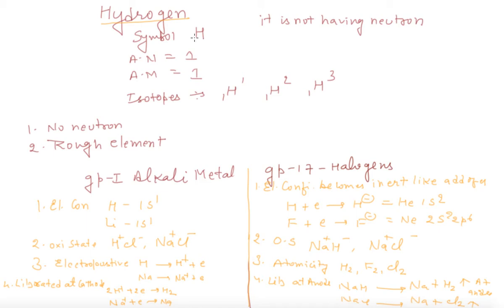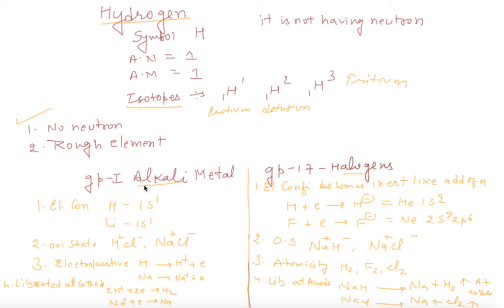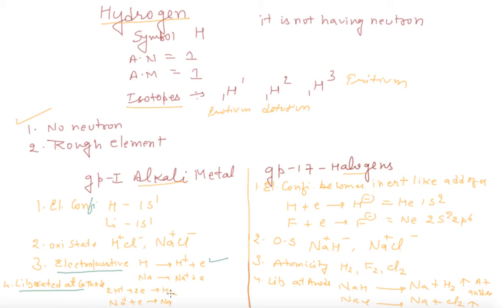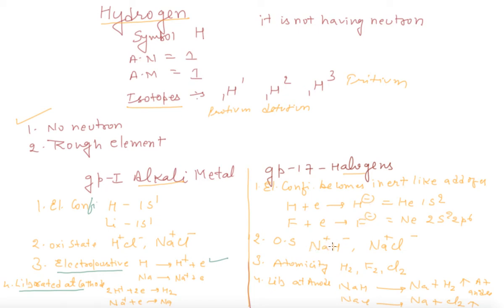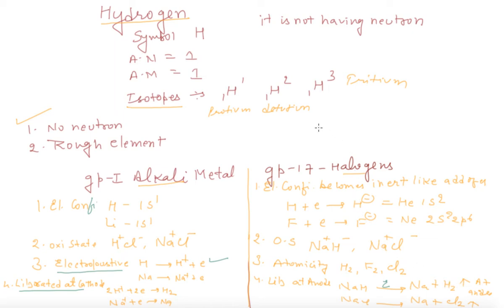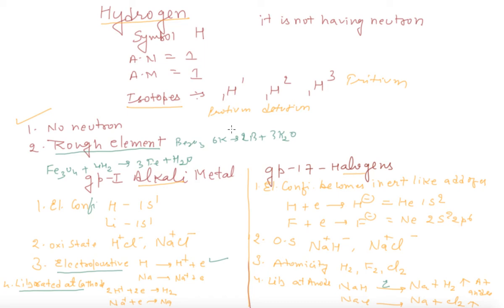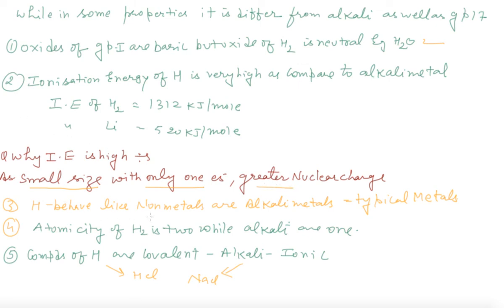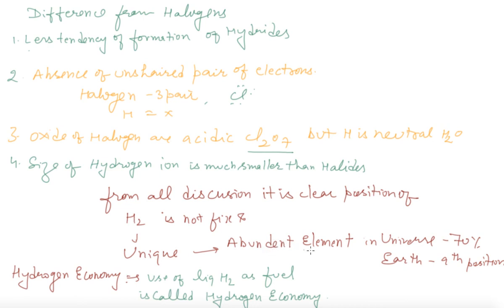Hydrogen General Properties and Why it is Unique | Class 11 Chemistry Hydrogen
Hydrogen General Properties and Why it is Unique | Class 11 Chemistry Hydrogen by Rajesh